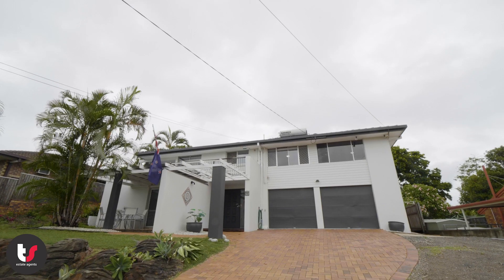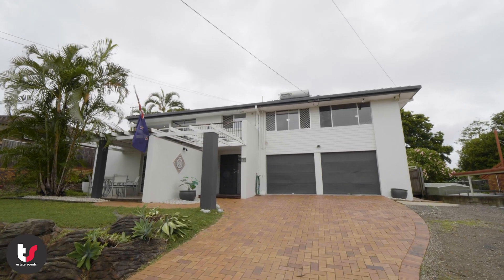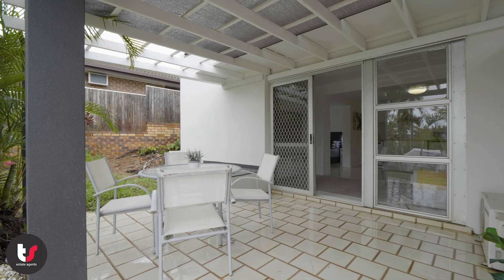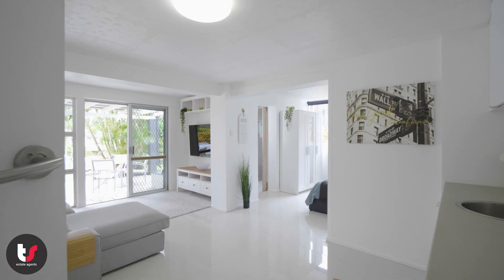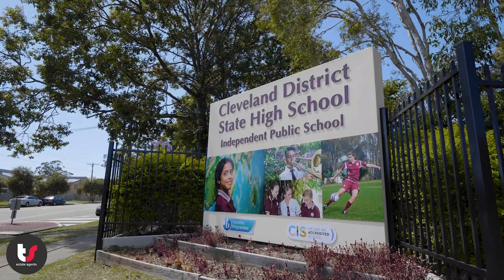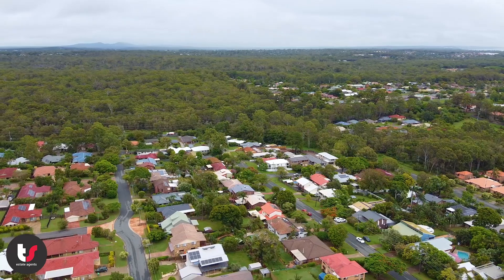12 Mergowie Drive, Cleveland